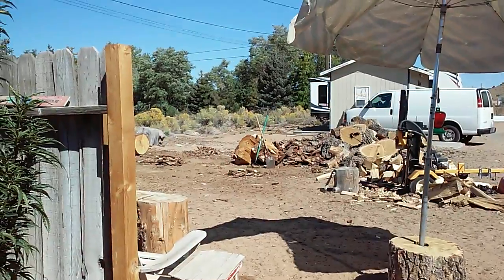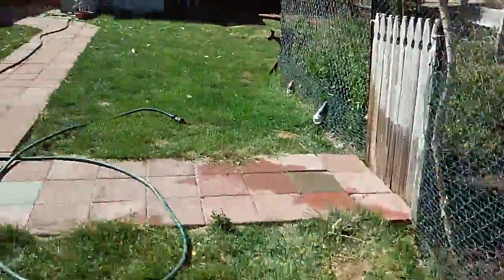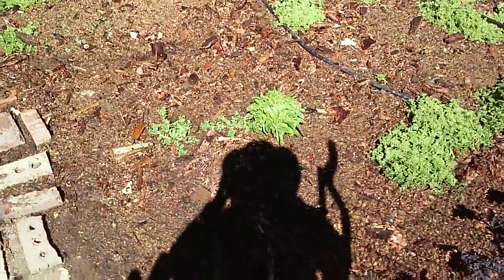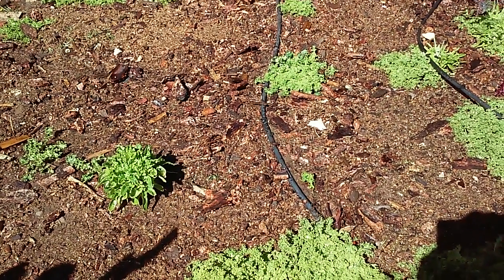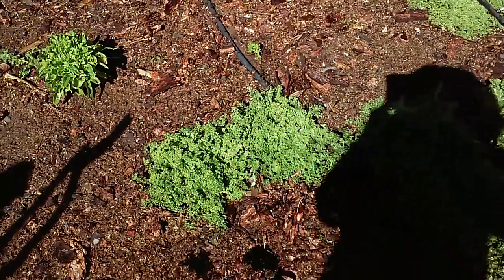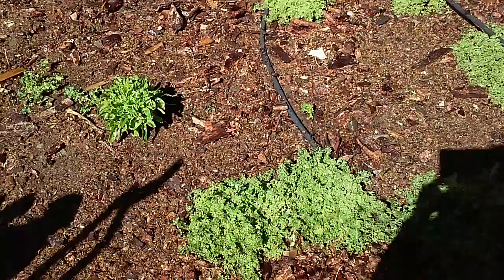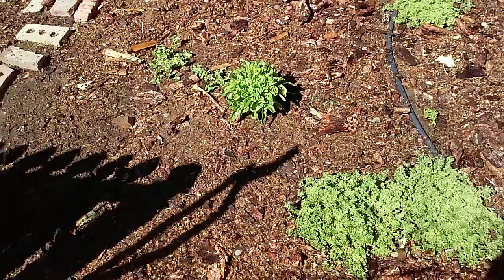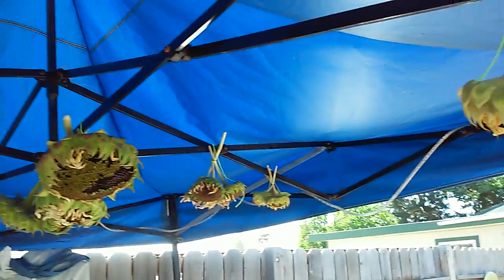Why mulch, wood chips?? Sourcing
-personal-consulting